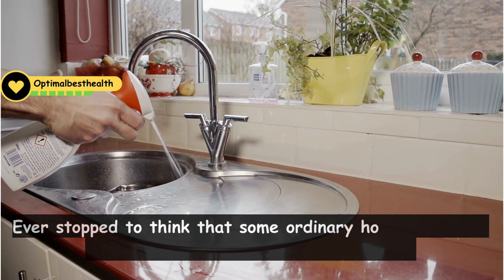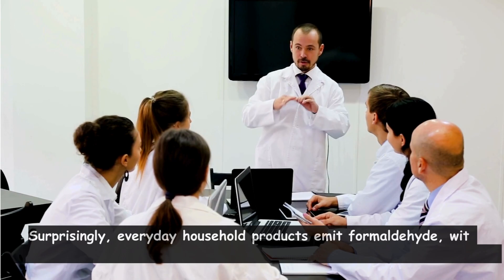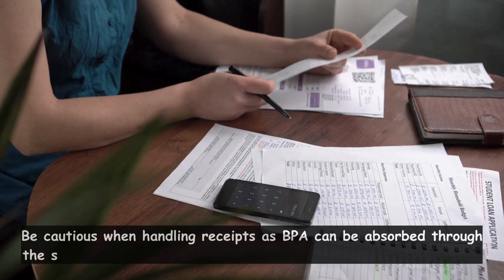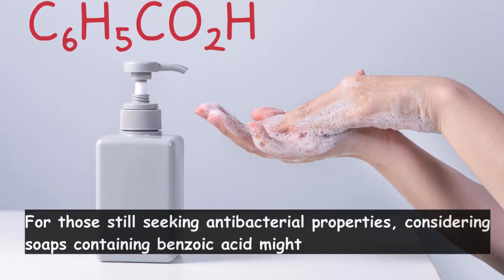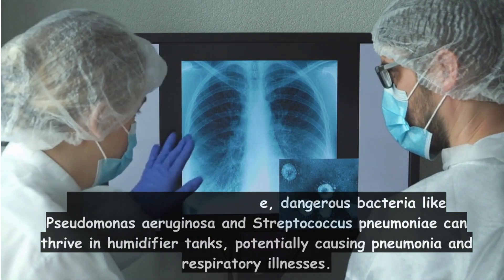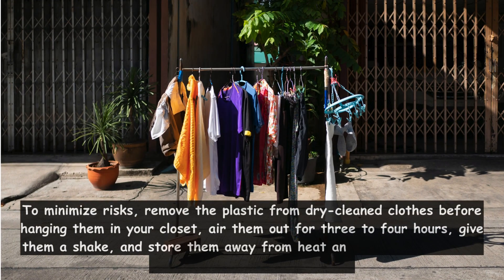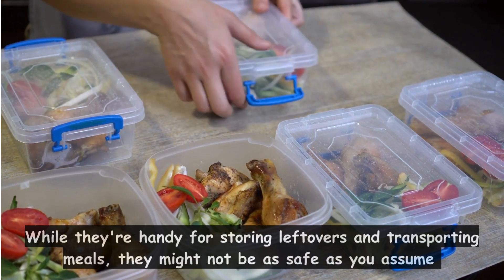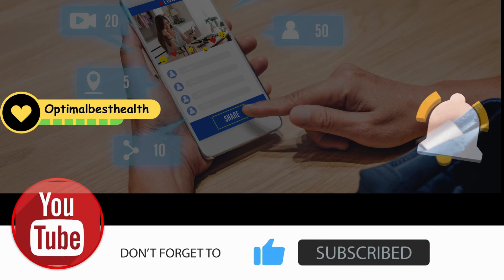8 Surprising Household Items Linked to Higher Cancer Risk!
Discover the surprising hazards lurking in everyday items that could impact your health. Join OptimalBestHealth as we uncover 8 cancer-causing culprits hiding in plain sight. From household staples to kitchen essentials, learn how to safeguard your well-being and live your healthiest life.